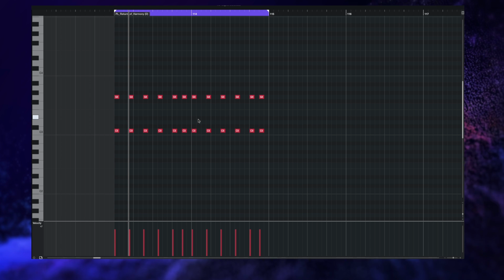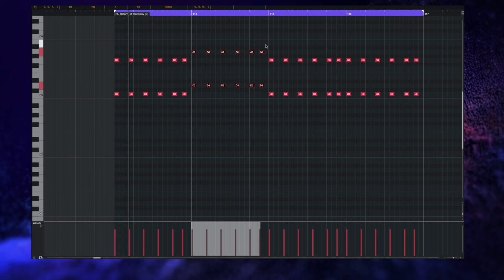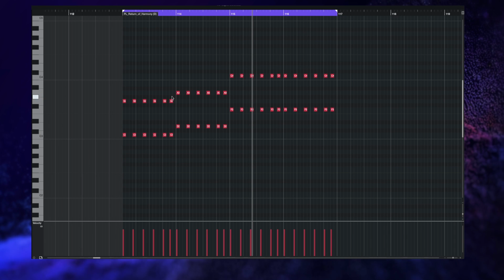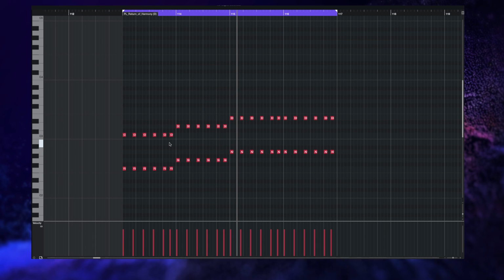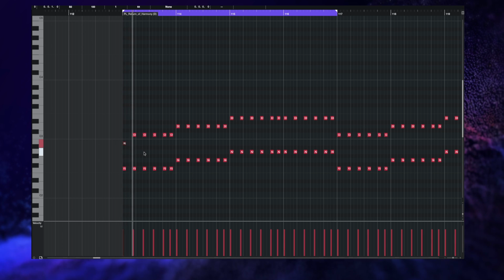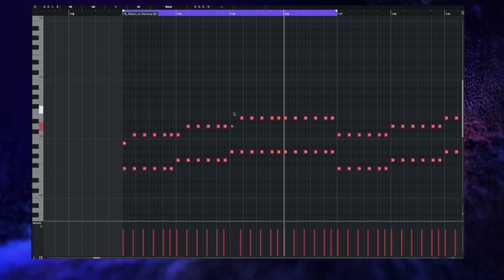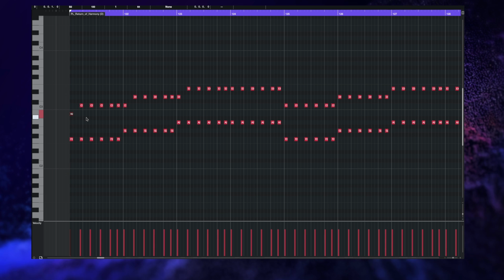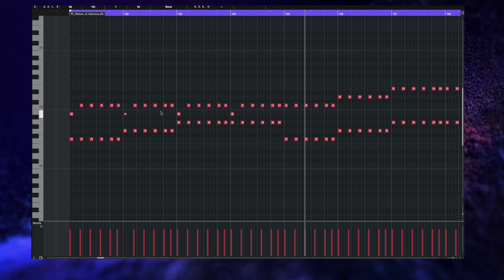Quick & Easy Chords for Trance Music Part 1 | Trance Tutorials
This video looks at the first step of trance chord development. This idea uses the 1st and 5th note of a standard triad and works really well in the lower ends with the melody floating above. This is the first part of a few videos looking at chords and development of these chords into full sequences with melodies.